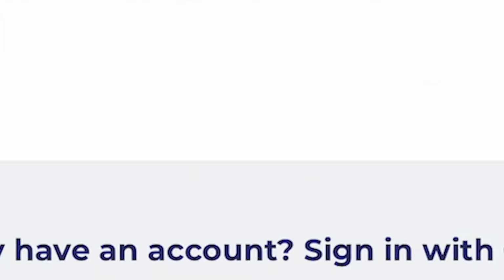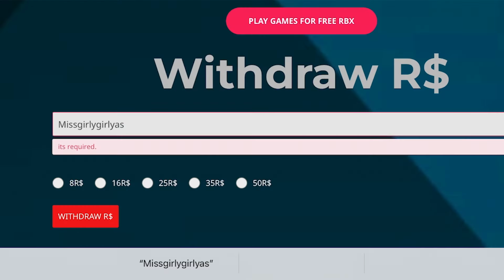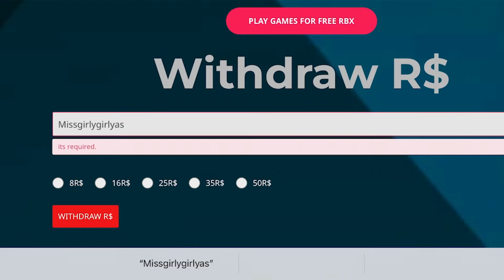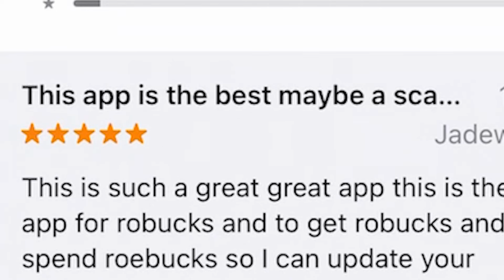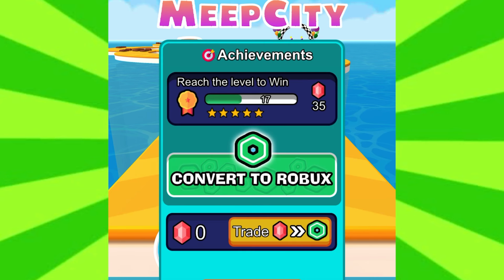Testing FREE ROBUX Mobile APPS... *working*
DO the FREE ROBUX MOBILE GAMES REALLY WORK?!

Make sure not to fall for any robux scams!